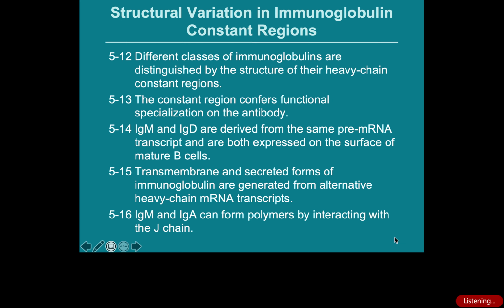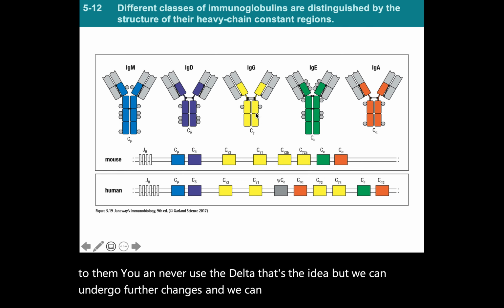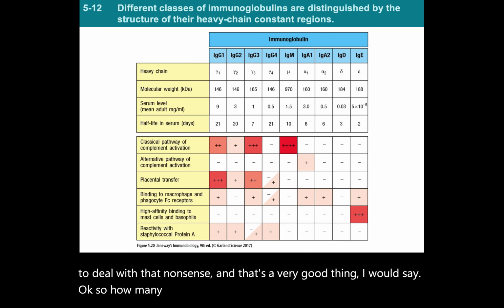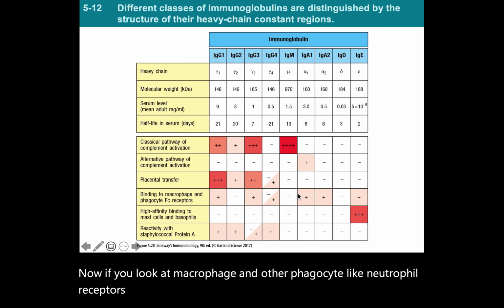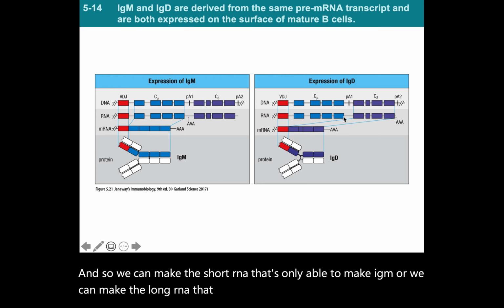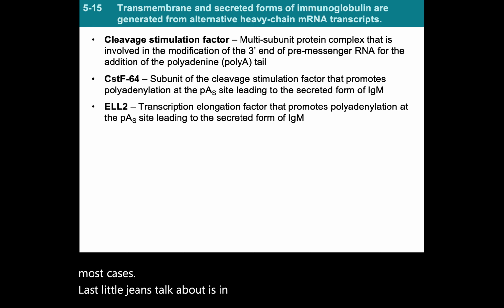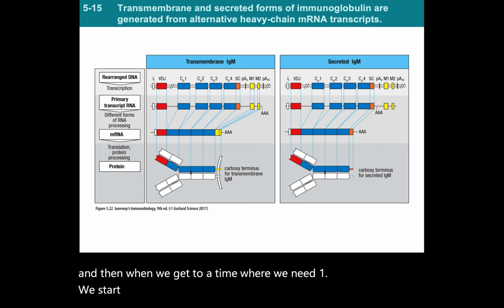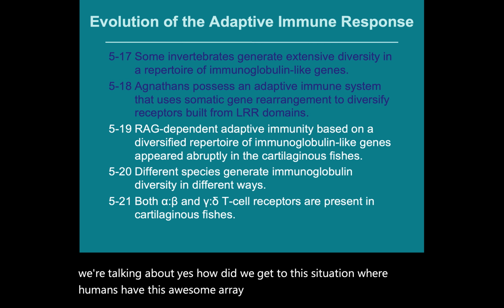BIOL 425 5 part 4